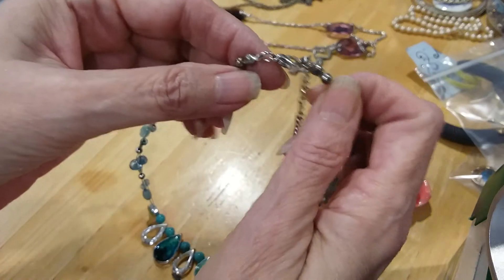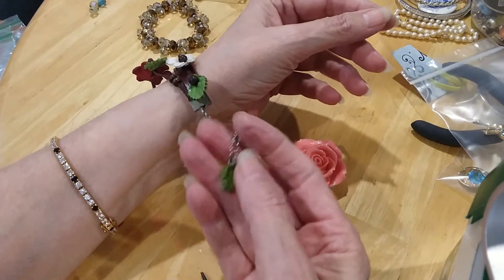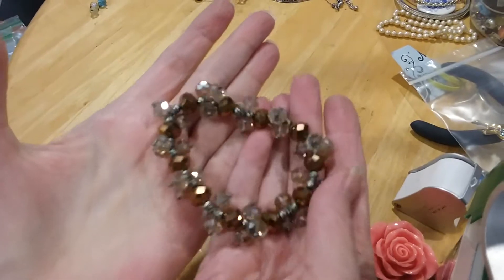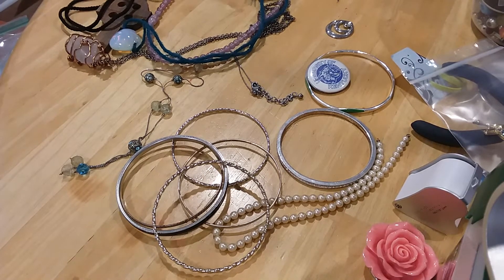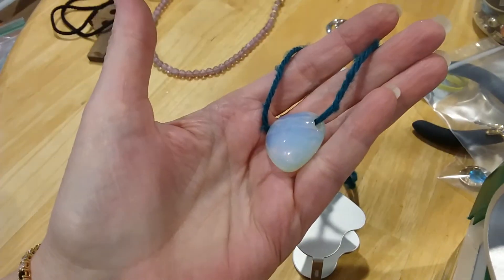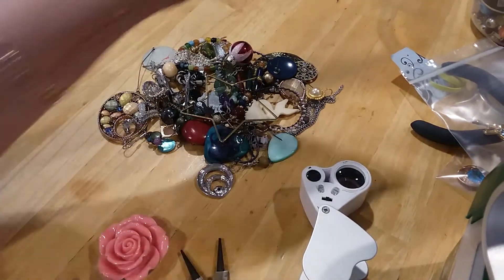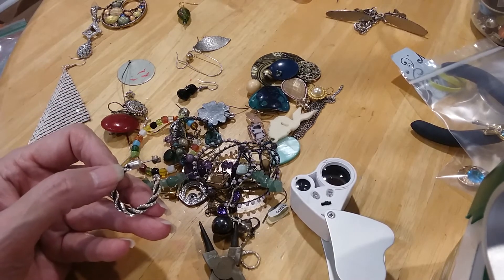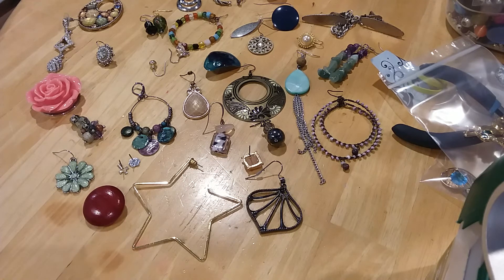Part 3 March 14 Opening a Goodwill Jewelry Jar Fabulous Treasure